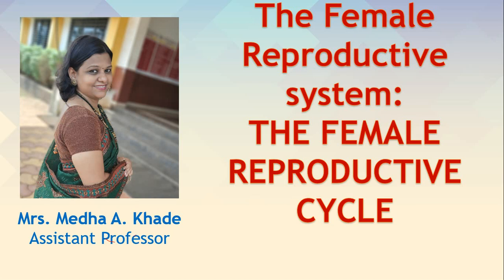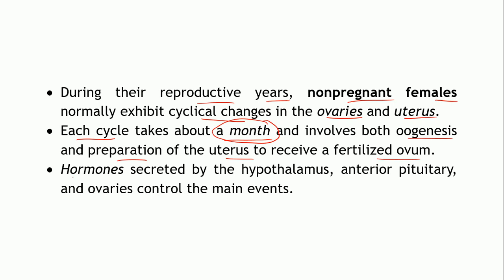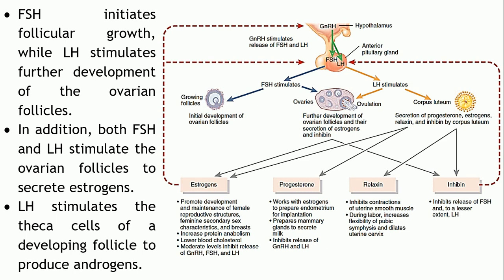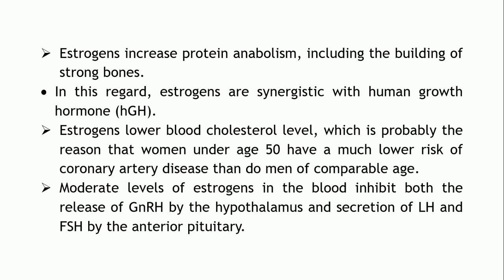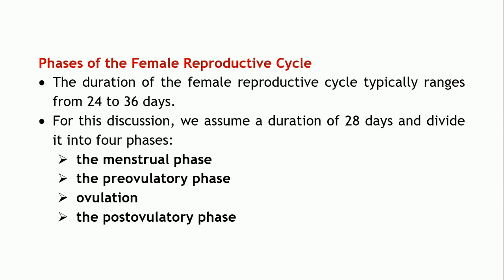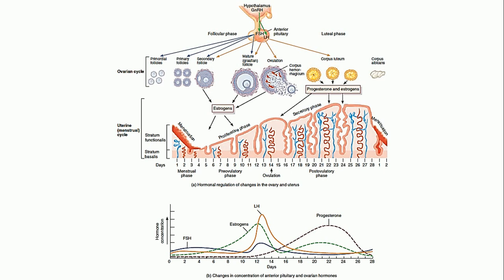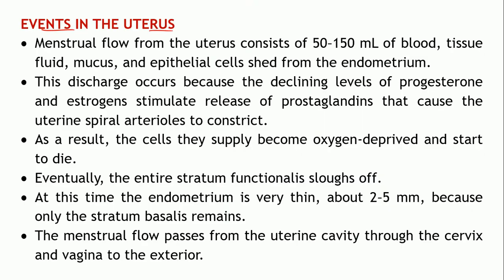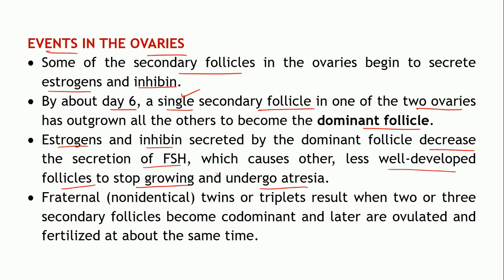The Female Reproductive System: THE FEMALE REPRODUCTIVE CYCLE